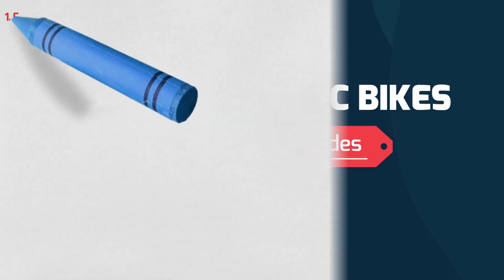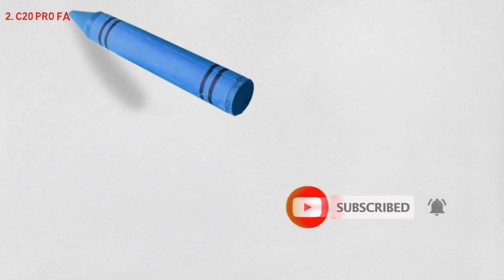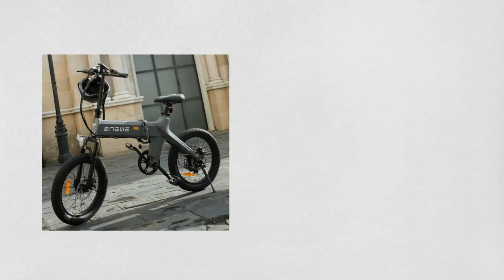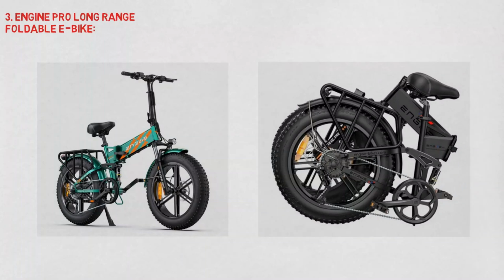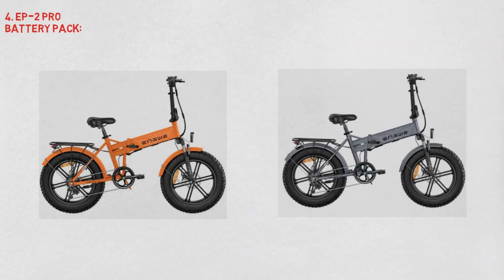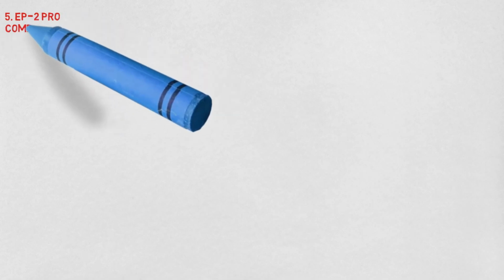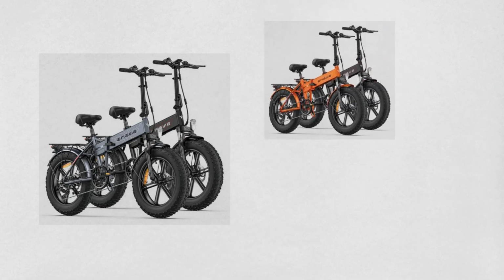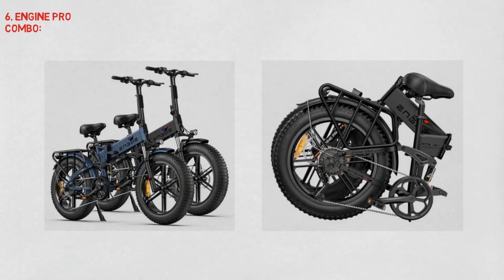6 Best Folding Electric Bikes In 2025 Review..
6 Best folding electric bikes in 2025 review. I hope this review 👓 will help you..

Links to buy the 6 best folding electric bikes in 2025 review; listed in this video⬇⬇
1. EP-2 Pro Foldable E-bike

2. ENGINE PRO Foldable E-bike

3. X24 Foldable E-bike

4. EP-2 Pro Battery Pack

5. EP-2 Pro Combo

6. Engine Pro Battery Pack

Links:
Buy products through our links, and respective websites are responsible for any product’s warranty or other things!

Chapter:
0:00 Introduction to the 6 best folding electric bikes in 2025 review
0:08 EP-2 Pro Folding Mountain E-Bike
0:37 C20 Pro Fat Tire Folding E-Bike
1:06 ENGINE PRO Long Range Foldable Ebike
1:34 EP-2 Pro Battery Pack
2:06 EP-2 Pro Combo
2:38 Engine Pro Combo